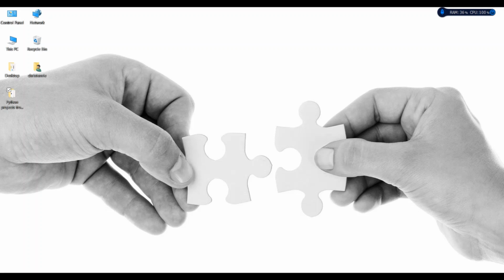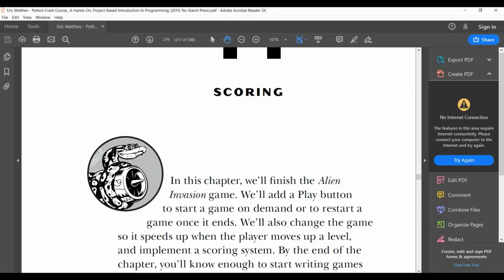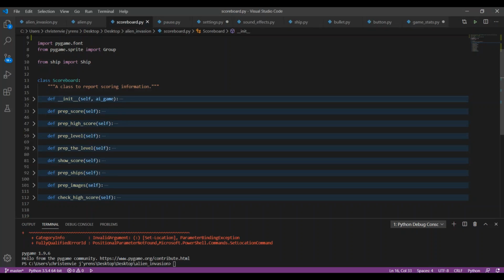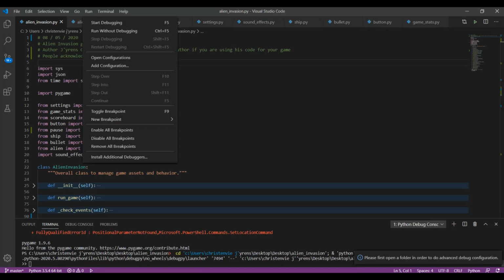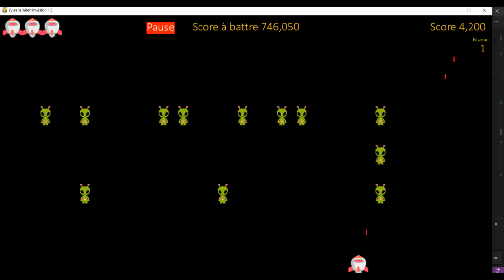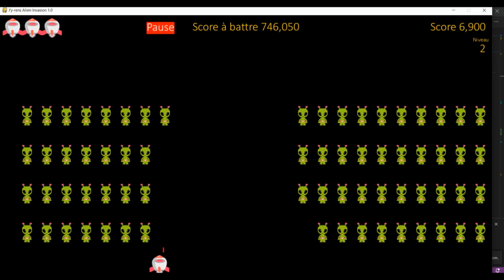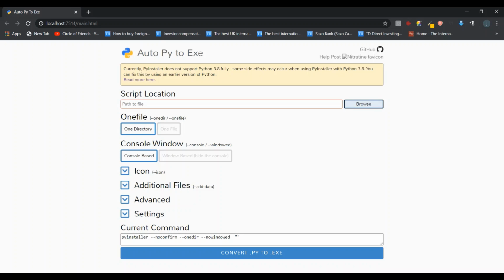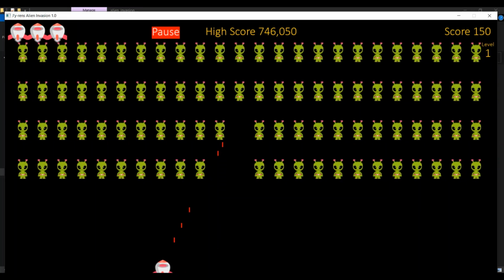Alien Invasion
Python course
Book : Python crash course By Eric Matthes
Game development :
Case study : Alien Invasion
Requirement : Pygame , Pyinstaller , auto-py-to-exe

Classes :
Alien_invasion ( main class )
Alien
Settings
Game_stats
Scoreboard
Ship
Bullet
Sound_effects
Button
Pause

Acknowledgment :
Eric Matthes ( Book author )
Laser1.wav from User Dklon of opengameart.org
Explosion_02.wav from Robot Sound Factory

Lessons learnt :

How to use pygame to create a screen or surface
How to check collision between groups or elements in a game
How to increase game speed ,
How to store data in json file and use it later